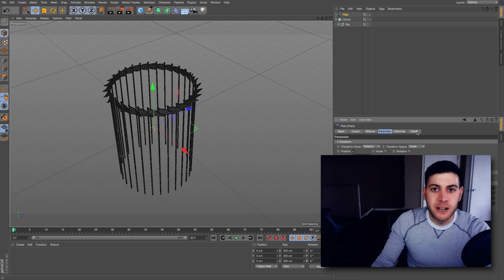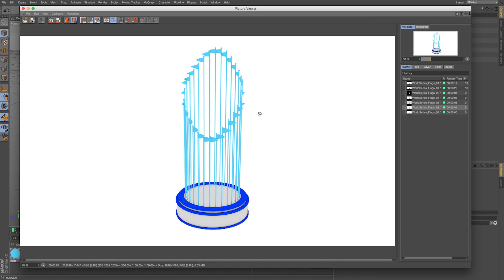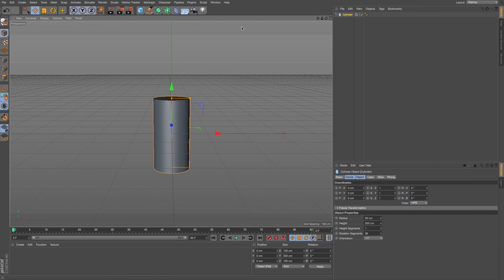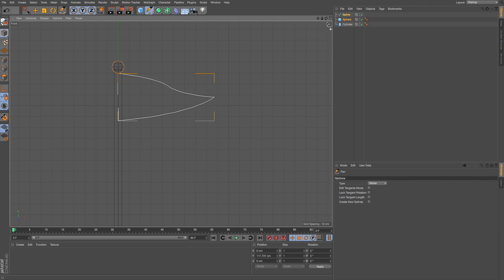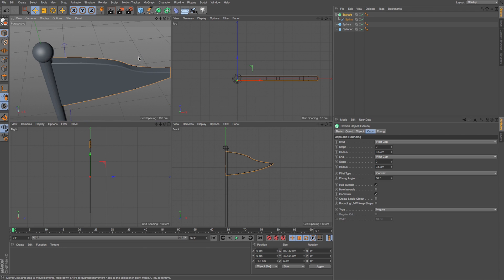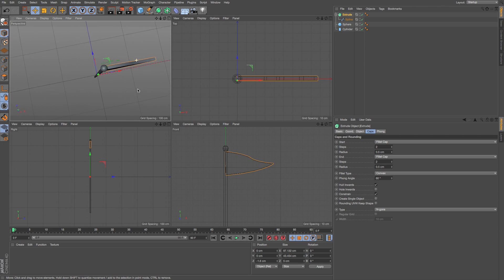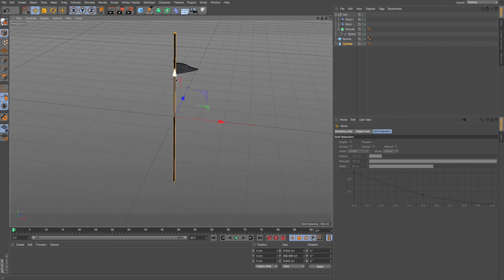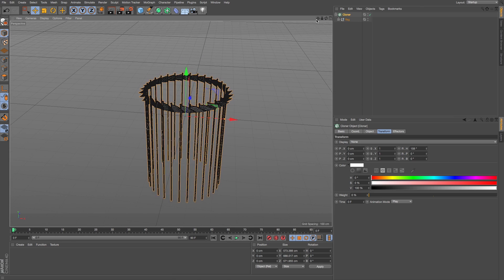Cinema 4D Tutorial - Model a 3D World Series Trophy with MoGraph - Sean Frangella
In This Cinema 4D R17 Tutorial, learn how to create a 3D MLB World Series Trophy using Mograph Modeling tips and tricks. This includes 3D modeling techniques for creating the Major League Baseball World Series trophy in 3D, as well as Cinema 4D R17 Texturing workflows.

This Cinema 4D tutorial also covers new features of R17, new in 2015.

There are also additional updates to Cinema 4D R17 including Pen Tool Updates, the variation shader, motion tracking updates, the C4D Take System, and more!